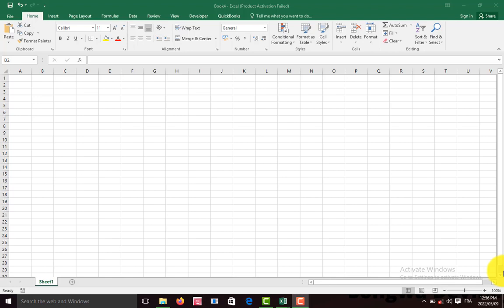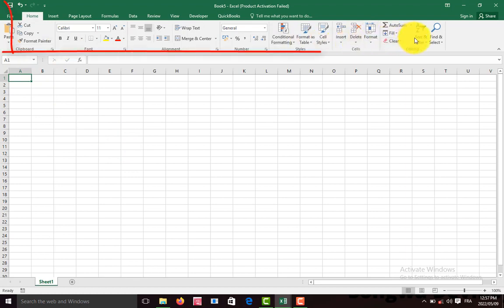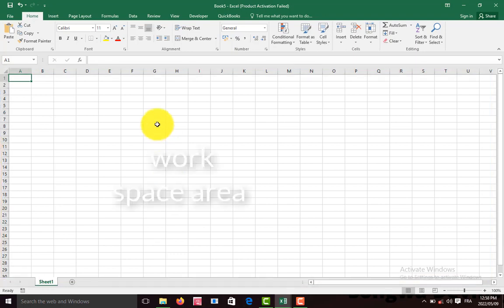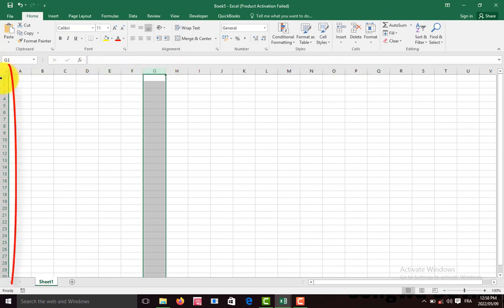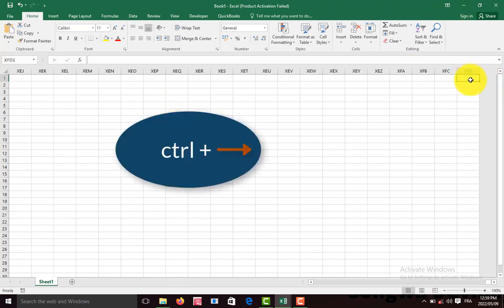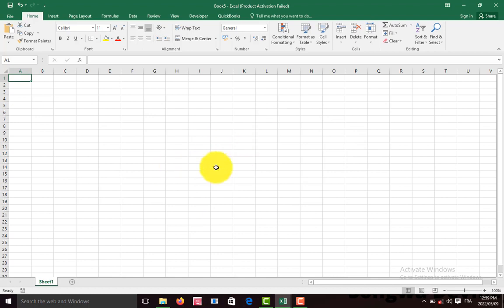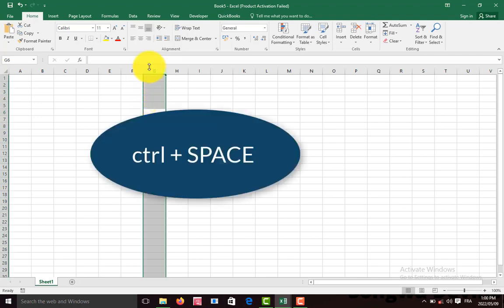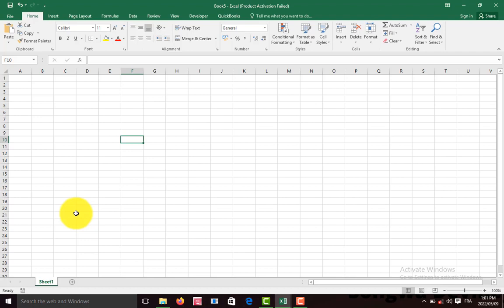MS EXCEL course from beginners to Mastery on ovodemy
get full course here on